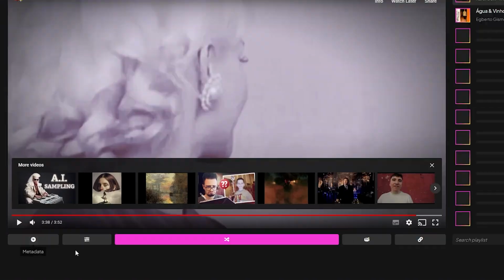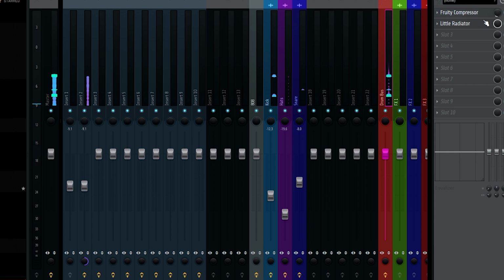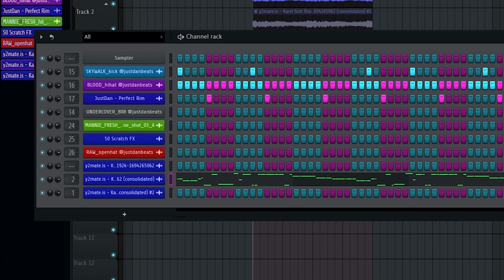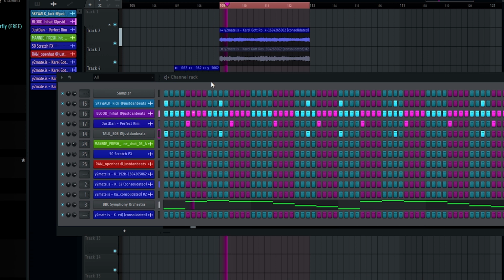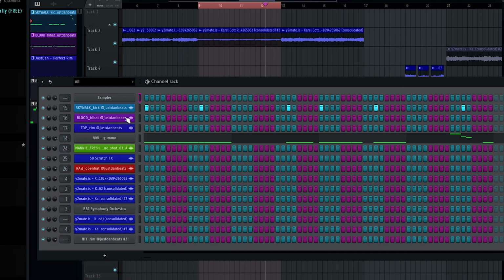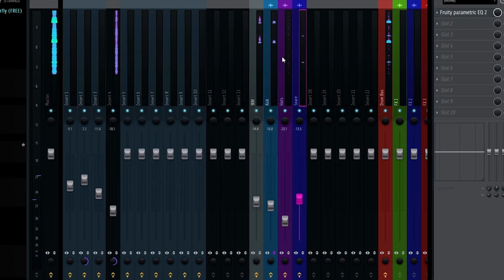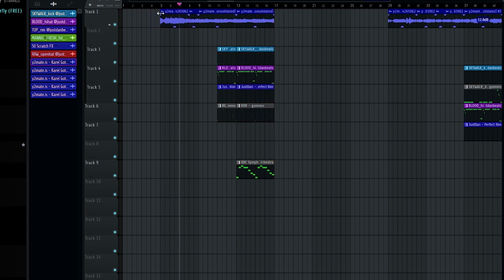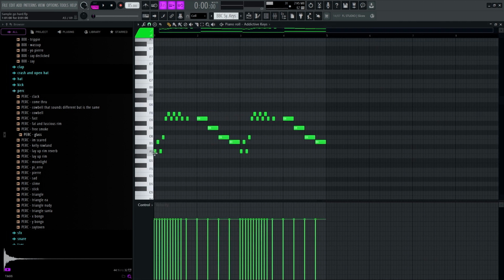You shouldn't be struggling to find samples!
In this video, Sparkz shows you why you shouldn't have to struggle to find samples any longer after this video.

You might have already made your next hit...

TAGS IGNORE:
music production,fl studio,how to make a beat,how to make beat making easier,how to make better beats,improve production in 2023,how to improve production efficiency,instantly make your beats better,improve producion quality,music,create music,how to use fl studio 21,ow to make samples for beginners,samples like nami,make samples like j cole,make beats hit hard,how to arrange beats,fl studio tutorial,how to improve arrangement